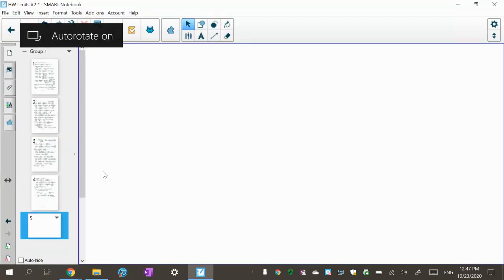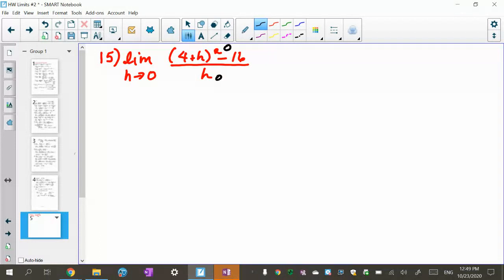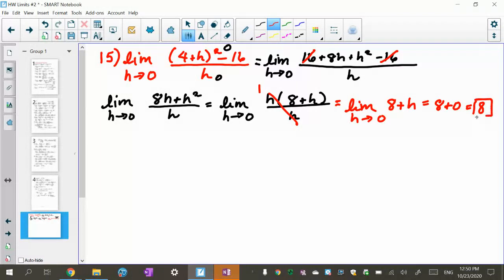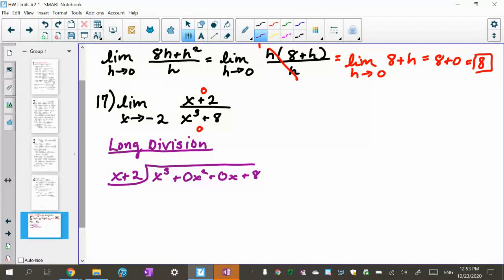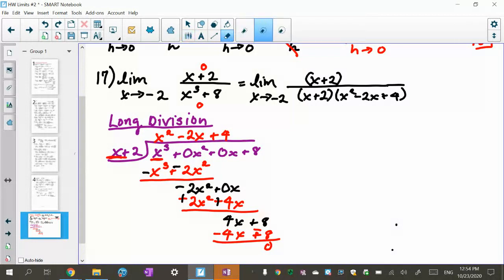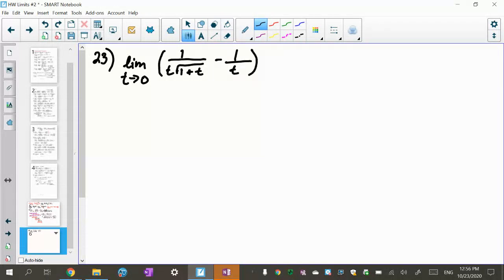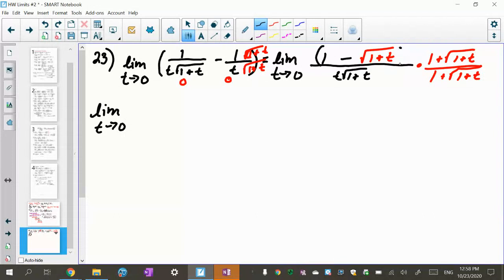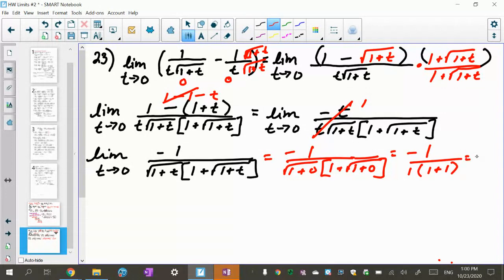Calculus 1 Limit #2 Problems 15, 17, 23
Practicing the algebra of limits